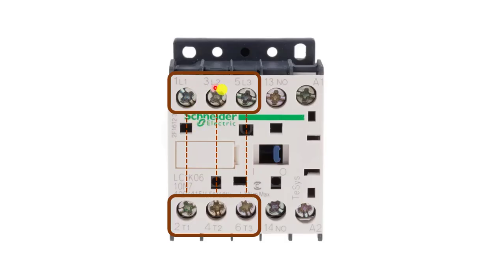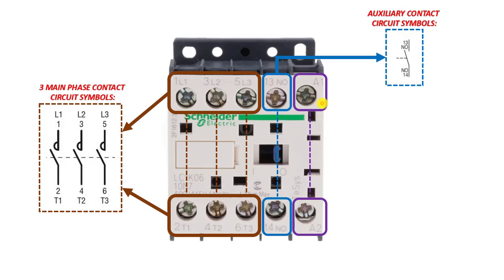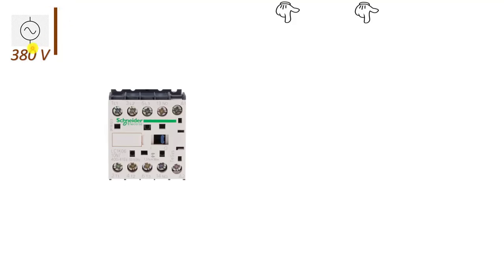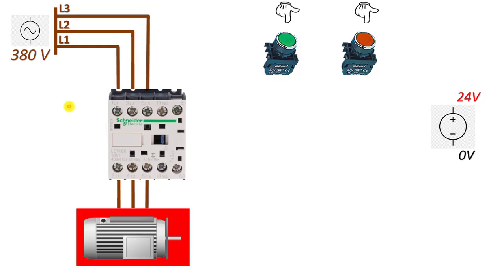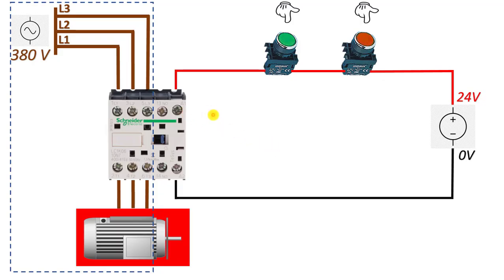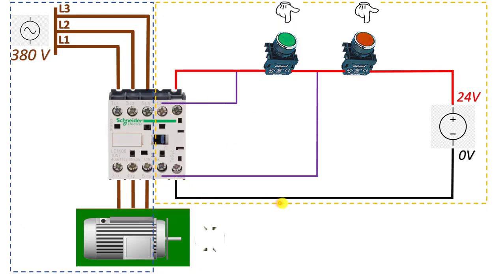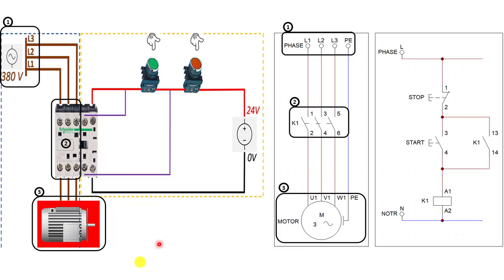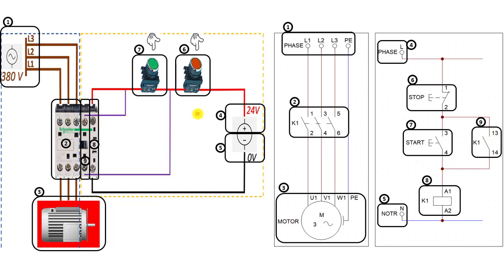What is a Contactor, Connection Diagram and Electrical Circuit Symbol(Kontaktör Nedir)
electronics and automation. For more information content and support you can
You can check out other channels for related content and training.(İlgili içerik ve eğitimler için diğer kanallara göz atabilirsiniz)